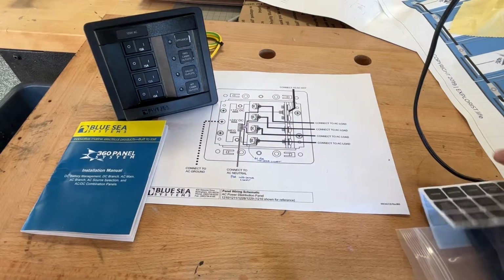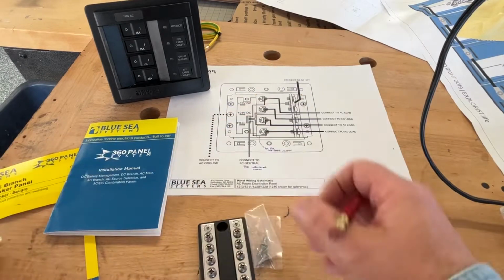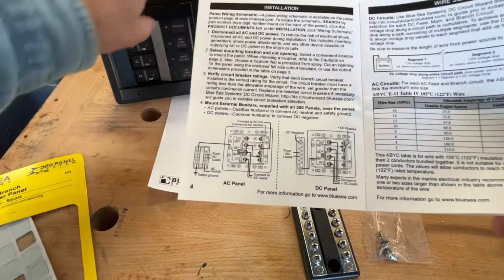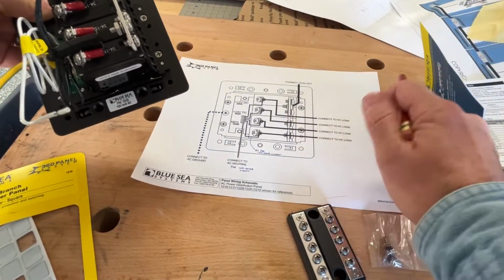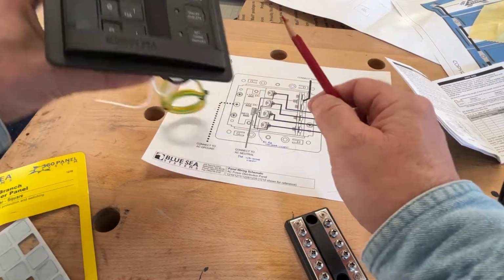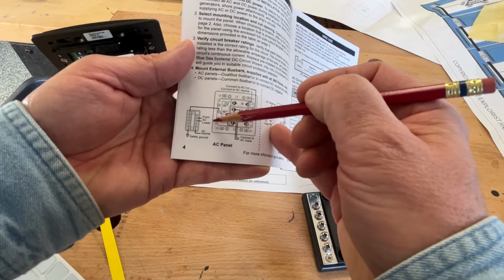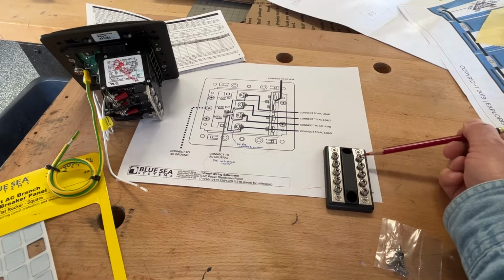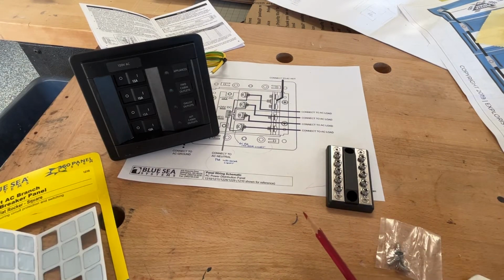Blue Sea Systems 360 Panel 1210 AC distribution panel breaker wiring